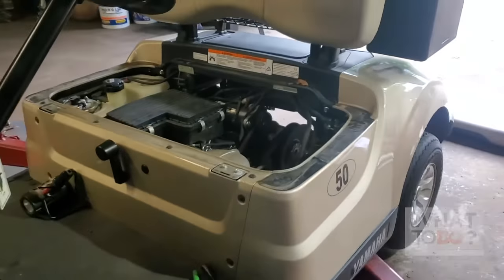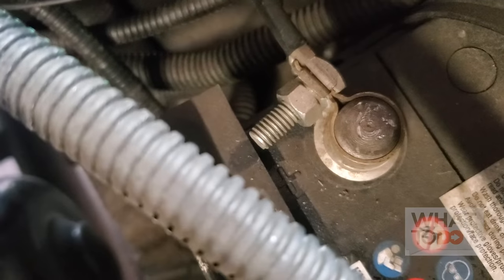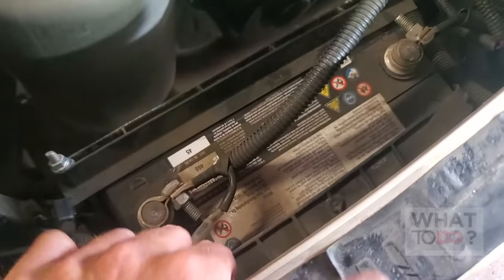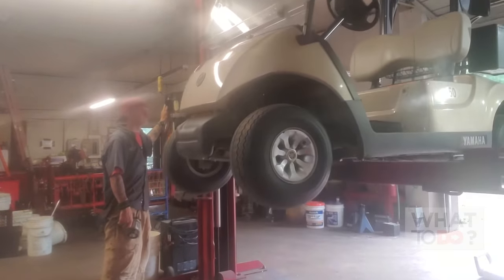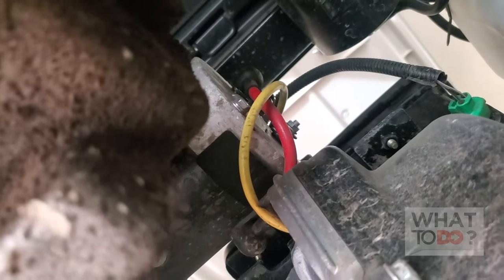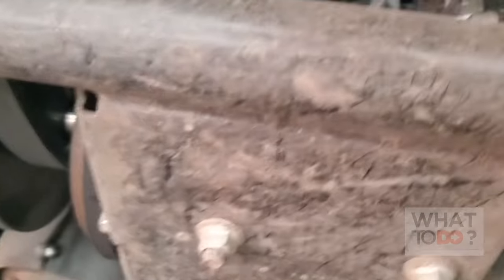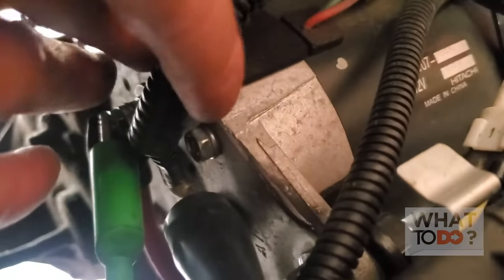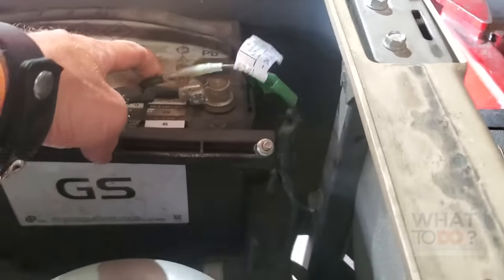Yamaha Cart won't start . How to troubleshoot and find solution.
Before you start ripping off pieces of your cart and replacing expensive items, take a few minutes and look around. Most of the time you will find it could be a easy 5 minute fix. Rob shows you the basics of troubleshooting a yamaha cart that wont start.